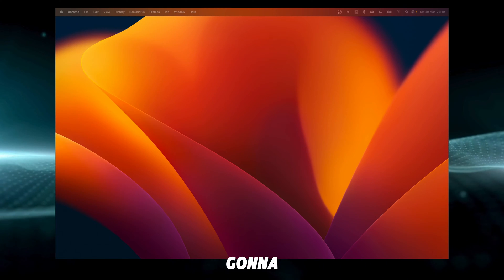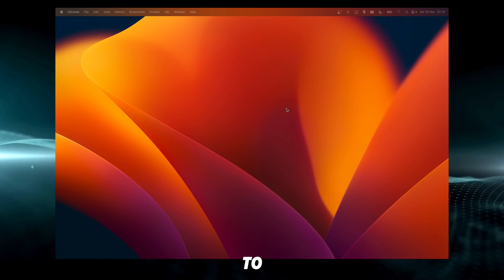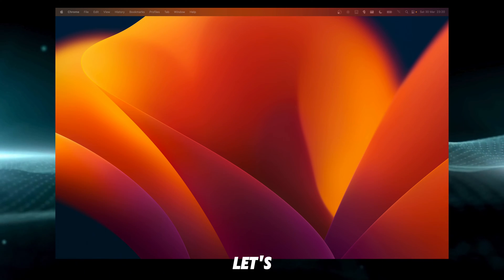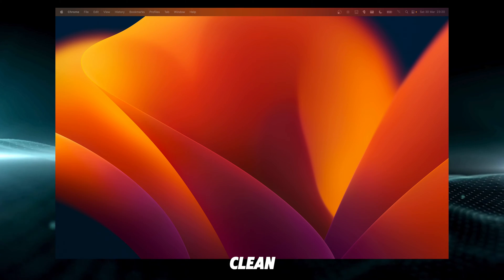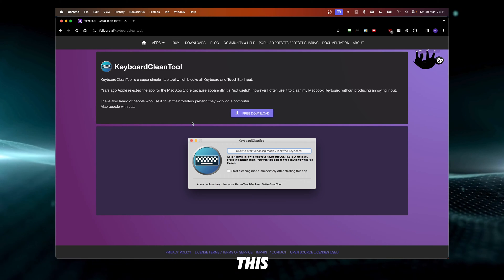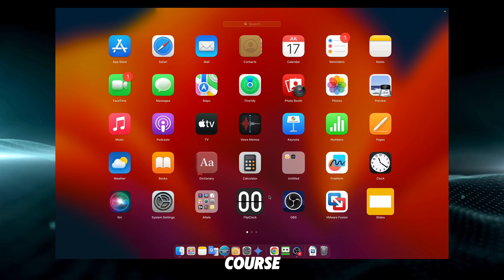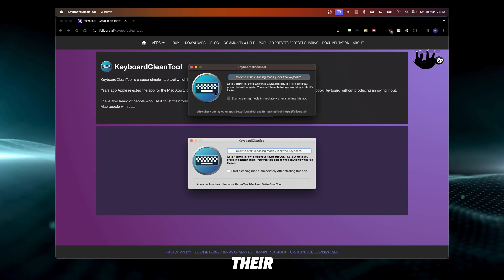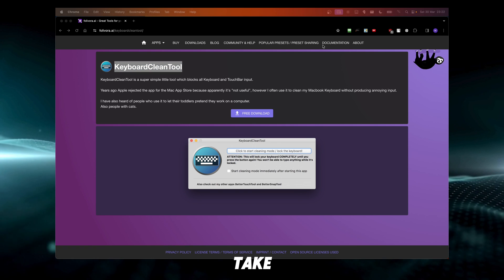How To Lock Keyboard On Macbook Pro M3 Maos Lock Keyboard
How To Lock Keyboard On Macbook Pro M3

In this macos tutorial I'm gonna show you How To Lock Keyboard On Macbook Pro M3 also i'M going to share with you how to lock and unlock keyboard on macos
maos lock keyboard
keyboard shortcuts
MacBook Pro tips and tricks
MacBook Pro M3 productivity
keyboard maintenance